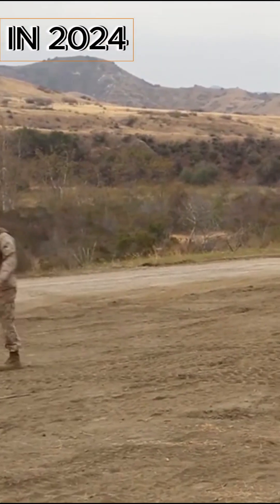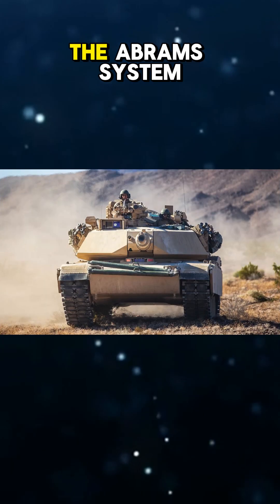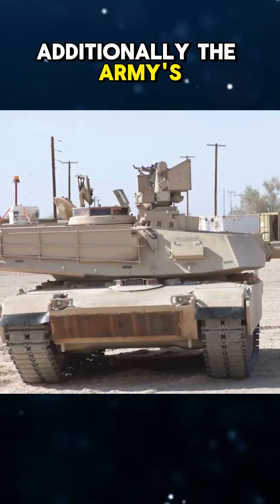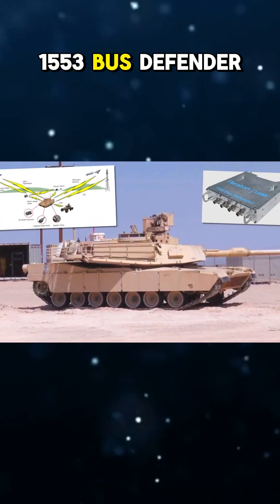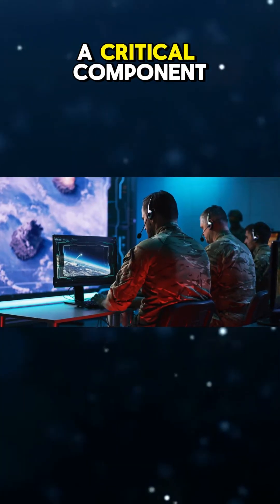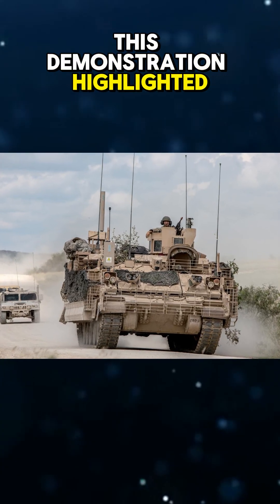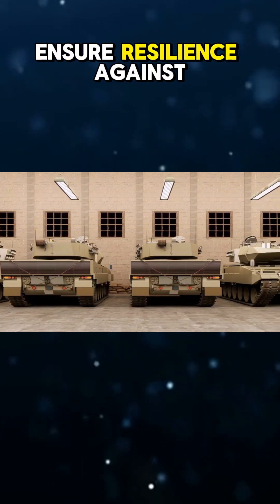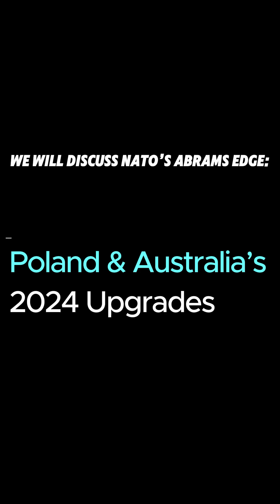Cybersecurity in Tanks: How the Abrams Thwarts Hackers | 2024 Cyber Warfare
In 2024, the U.S. Army intensified efforts to safeguard its M1 Abrams tanks against cyber threats, recognizing the increasing vulnerability of military vehicles to hacking attempts. The Abrams' System Enhancement Package (SEP) now incorporates NSA-grade encryption and advanced firewall systems to protect its digital infrastructure. In 2023, red team exercises identified critical vulnerabilities, leading to over-the-air (OTA) updates that fortified the tank's cybersecurity defenses. This proactive approach mirrors strategies employed by leading tech firms like Tesla, emphasizing the importance of regular software updates to maintain system integrity. Additionally, the Army's Ground Vehicle Systems Center successfully demonstrated the 1553 Bus Defender system, designed to detect and prevent intrusions targeting the tank's data bus—a critical component managing information flow between onboard systems. This demonstration highlighted the necessity for robust cyber defenses in both current and future ground vehicles. As military operations become increasingly digitized, the Abrams' enhanced cybersecurity measures ensure resilience against sophisticated cyberattacks, maintaining its operational superiority on modern battlefields.
Next: we will discuss NATO’s Abrams Edge: Poland & Australia’s 2024 Upgrades

Thwarts Hackers